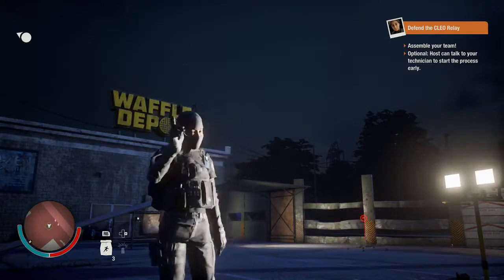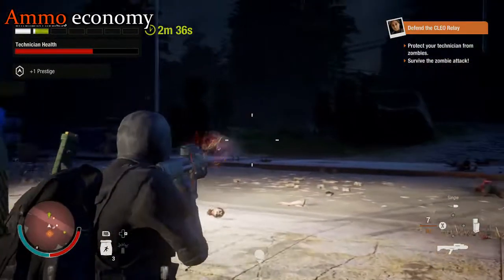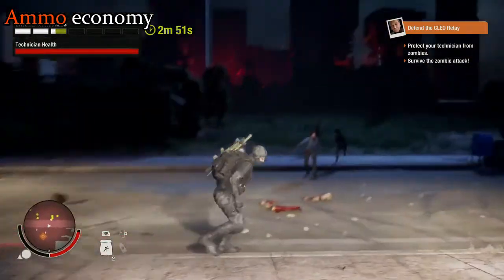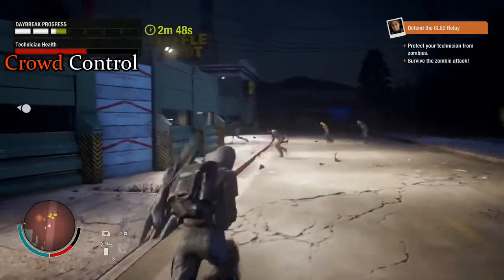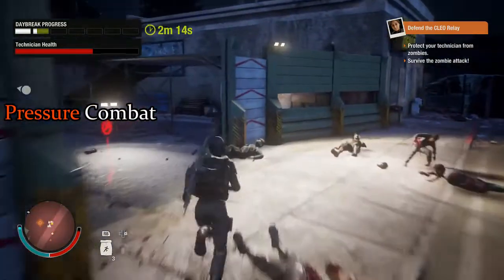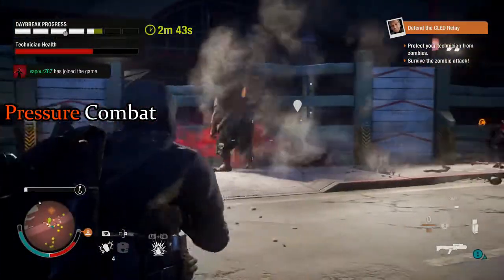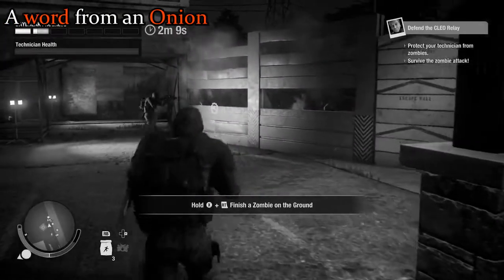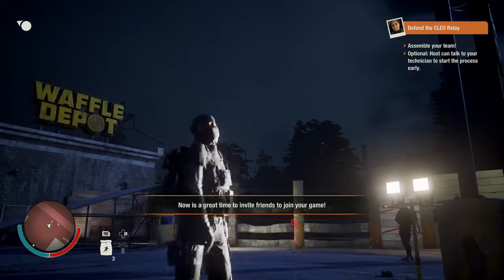State of Decay 2 Daybreak: NEW WEAPON// CLEO Shotgun Review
State of Decay 2 Daybreak Weapon Review

In this video, I will be reviewing the third unlockable weapon, the CLEO shotgun. This will be an in depth discussion on the weapon's capabilities in combat and my overall evaluation

GT: Londononion21